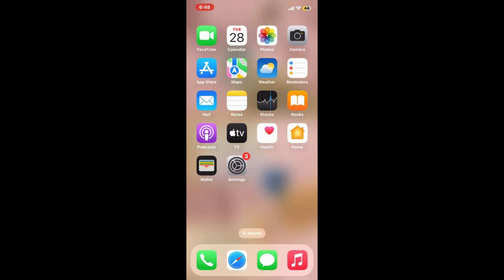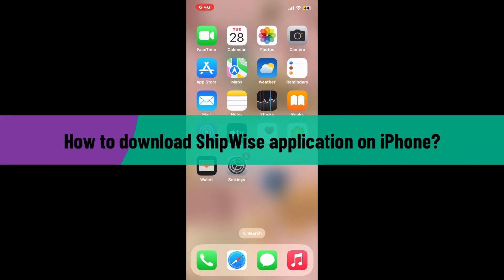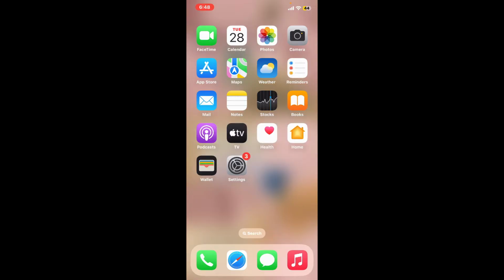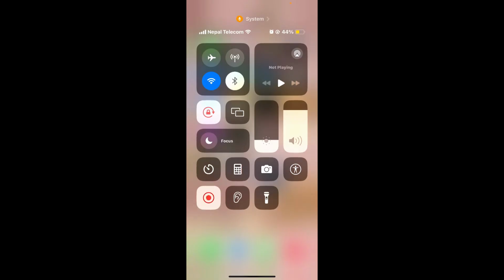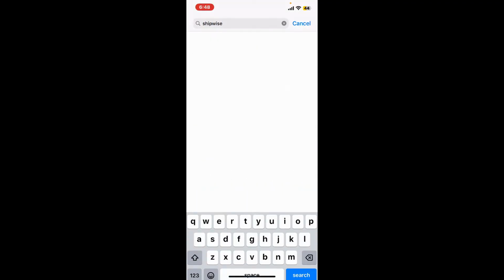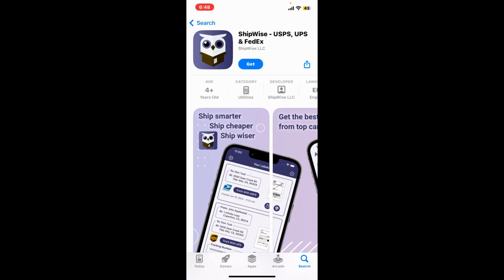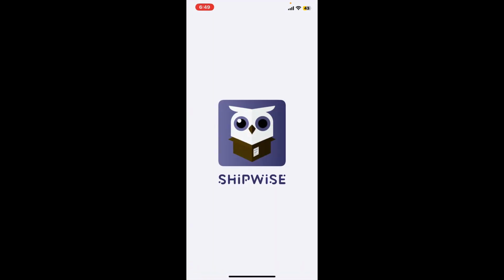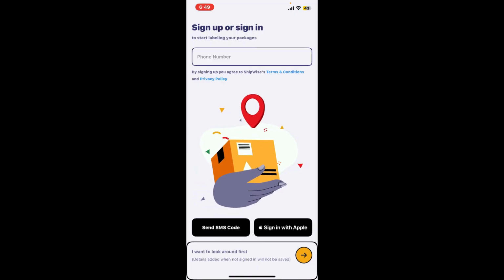How to Download ShipWise App on iPhone 2024?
Welcome to our tutorial on how to download the ShipWise app on your iPhone! In this video, we'll guide you through the simple steps to get ShipWise installed and ready to use on your device.
ShipWise is a powerful app that helps you manage your shipping needs efficiently. Whether you're tracking packages, comparing shipping rates, or managing your shipments, ShipWise has got you covered.